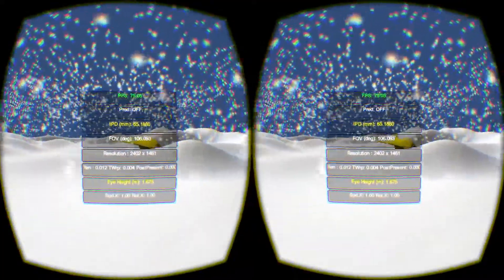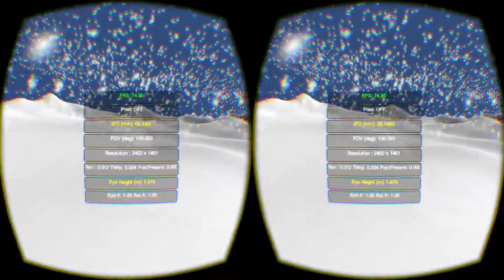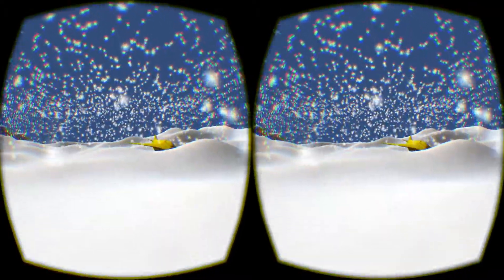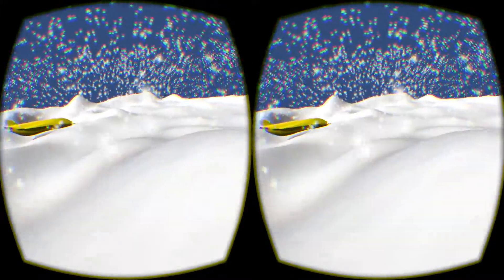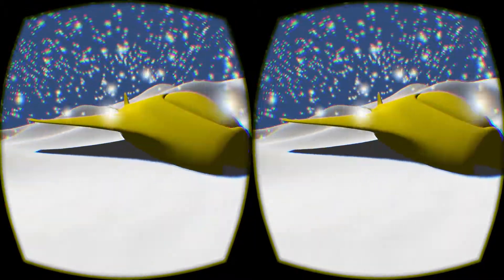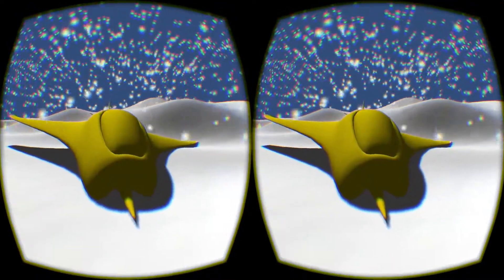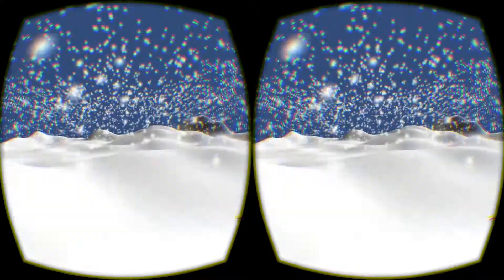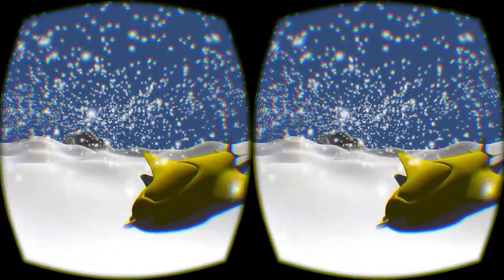Snow World 1 Oculus Rift Demo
Made this yesterday in about 15 minutes. The Unity scene includes a terrain, a particle system for the snow, a fighter jet (that i'd made already) with a material attached, and the magic that Oculus made into a playerController.

HUGE THANKS to my friend Dustin for letting me borrow his DK2 Rift. Seeing your models in 3D is a whole new ball game.